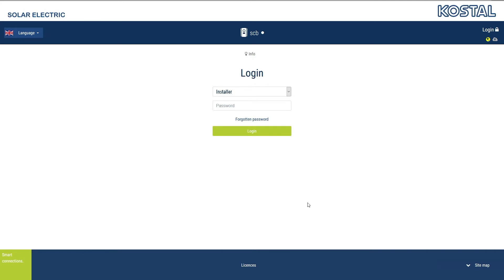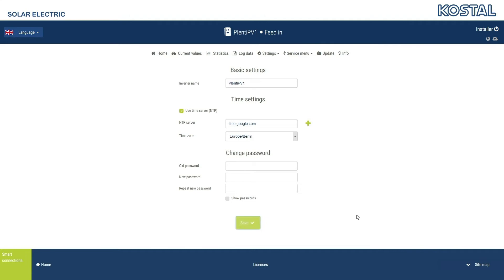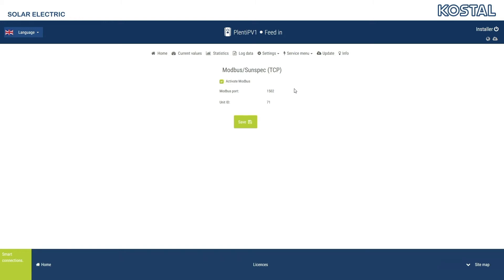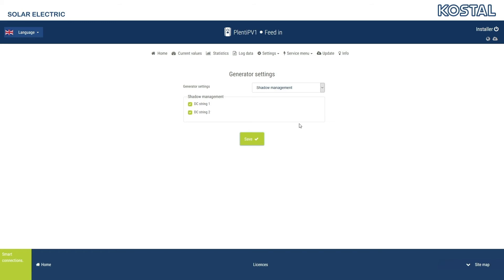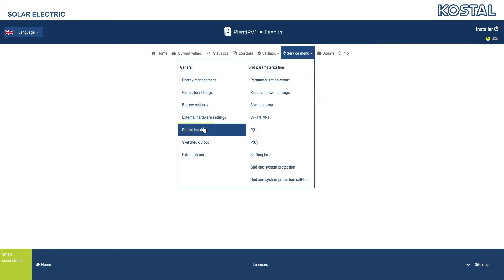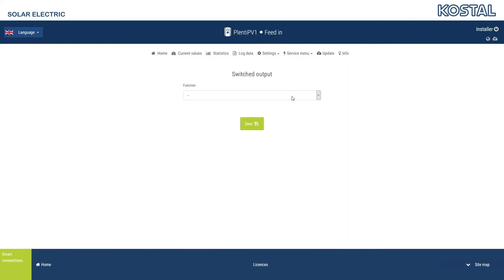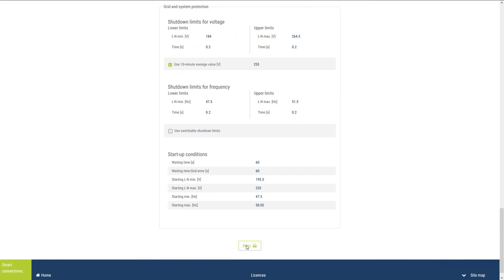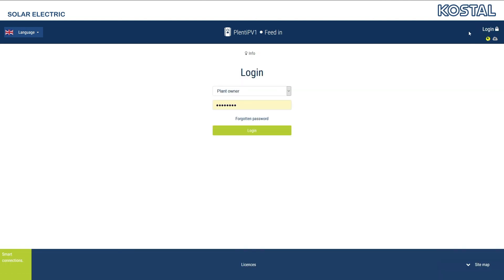PLENTICORE & PIKO IQ: Operating the webserver (for installers)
This video explains the webserver's content and set up options of the inverters PLENTICORE plus, PLENTICORE BI and PIKO IQ from KOSTAL. It contains additional info for our intstallers.

Let’s connect!